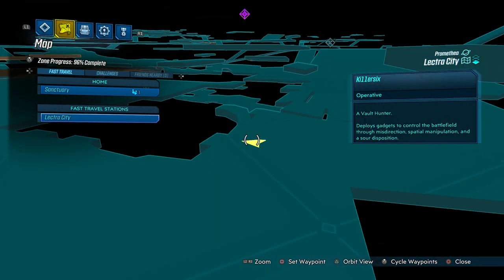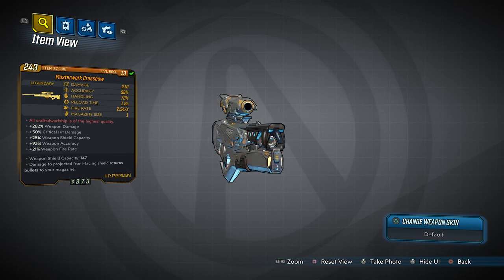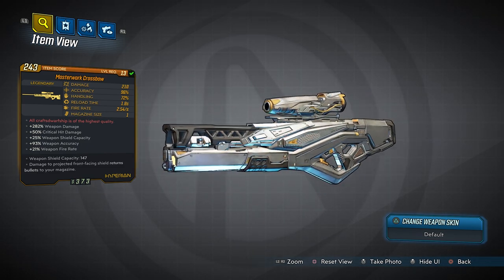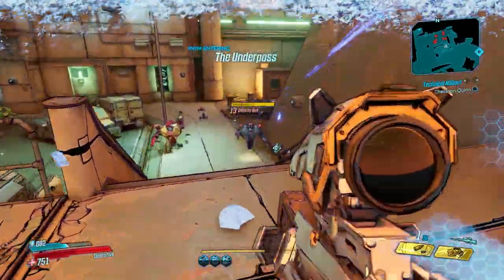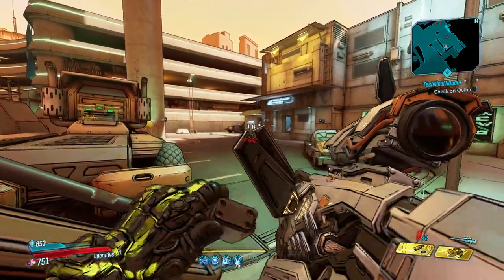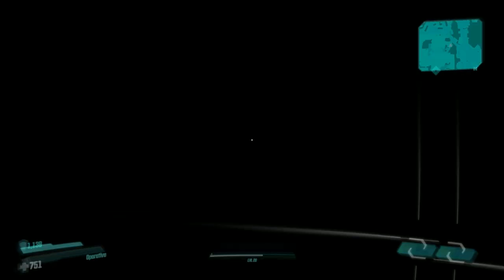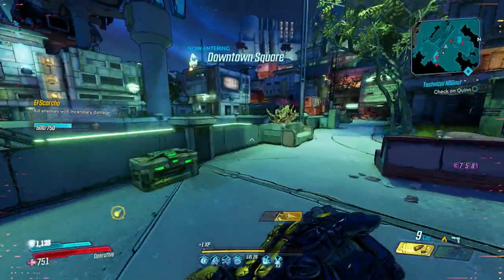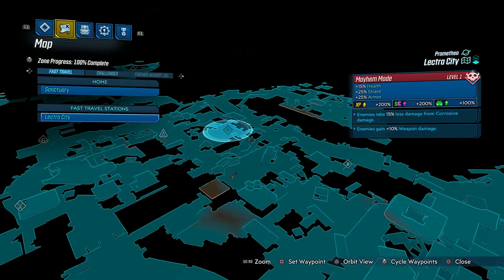MASTERWORK CROSSBOW | Legendary Weapons Guide [Borderlands 3]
The Masterwork Crossbow is a Legendary Sniper dropped by Rare Enemy Spawn ULRIST McENFORCER in Lectra City. He shows up occasionally as a Bounty in Sanctuary as well.